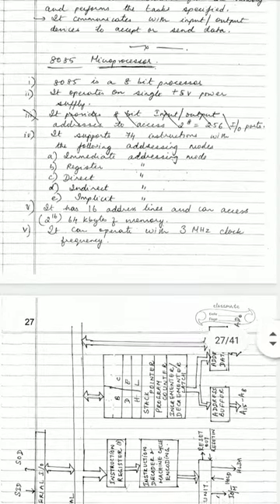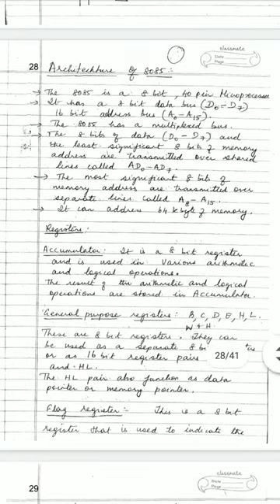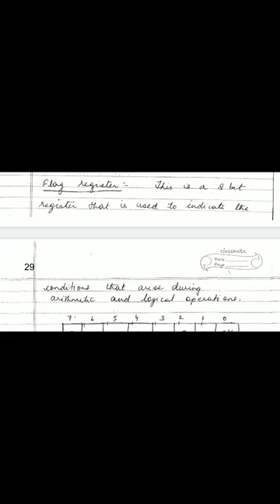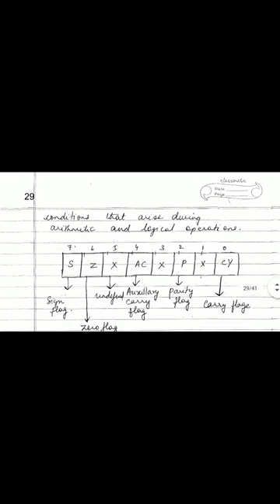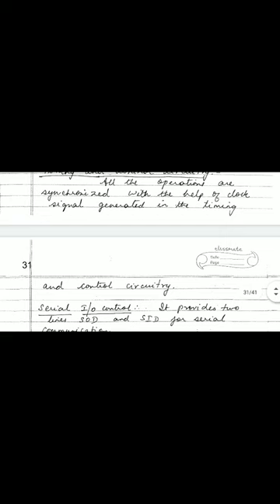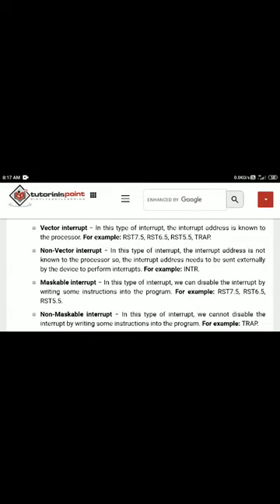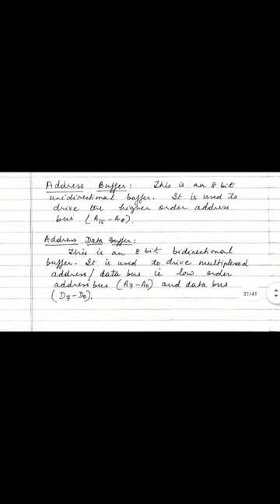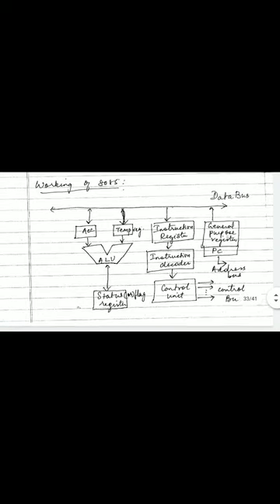Architecture of 8085 microprocessor